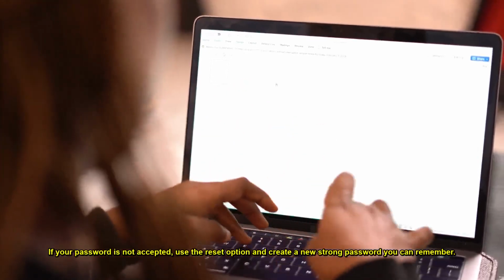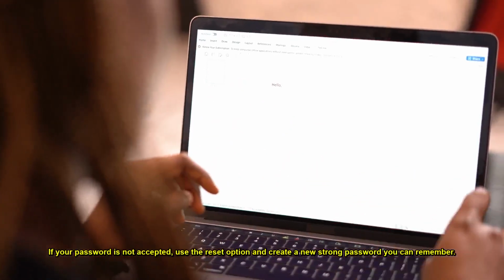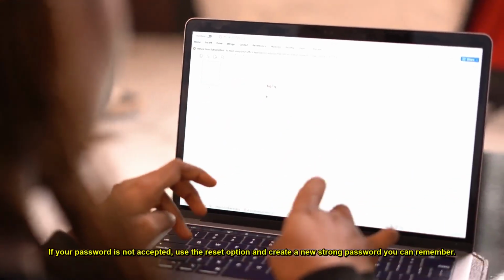How to download Smartsheet for project templates and dashboards - Easy Tutorial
In this easy tutorial, we'll guide you through the process of downloading Smartsheet for project templates and dashboards. Whether you're a beginner or a seasoned project manager, our step-by-step instructions will help you unlock the full potential of Smartsheet to streamline your project management tasks. Discover how to access customizable templates and create impactful dashboards that enhance your team's productivity. Don't miss out on maximizing your project success with Smartsheet!